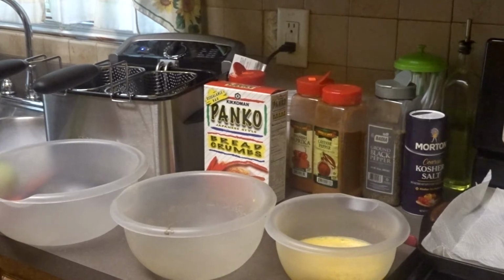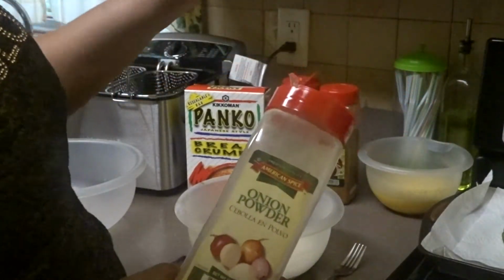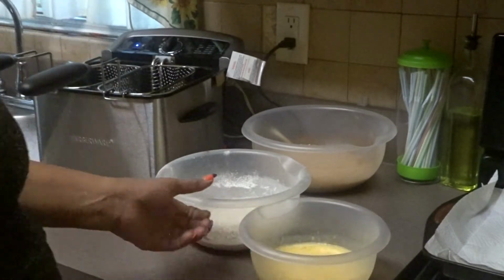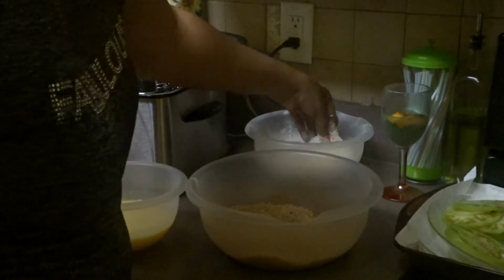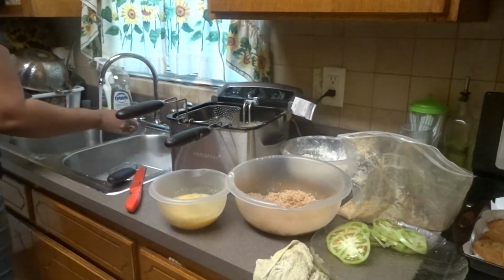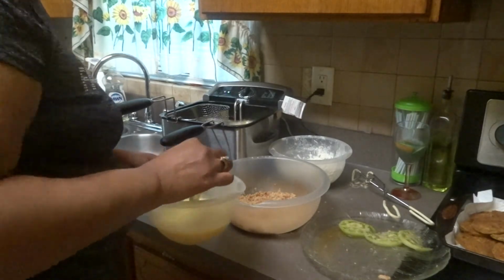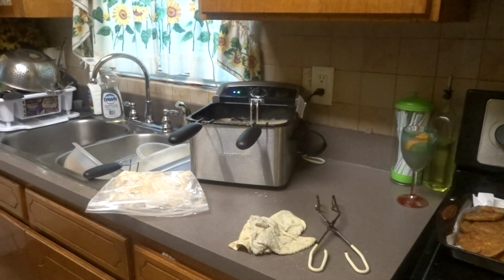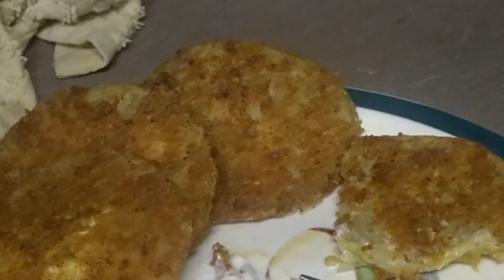How To Make Fried Green Tomatoes My Way